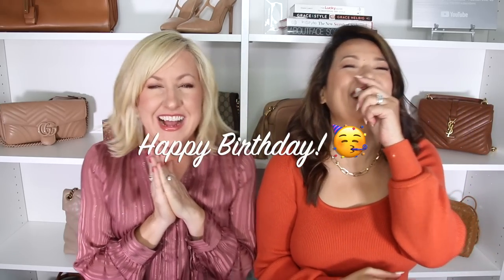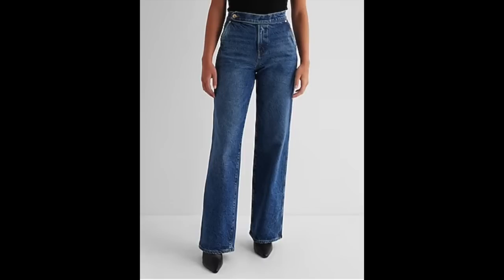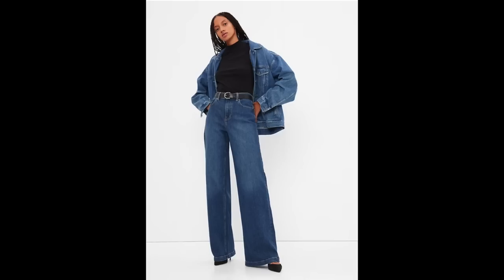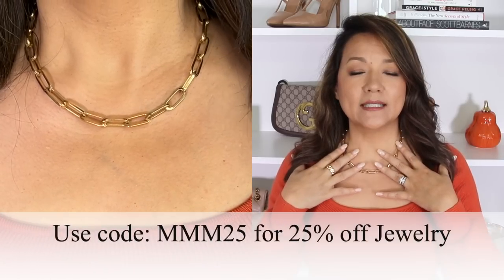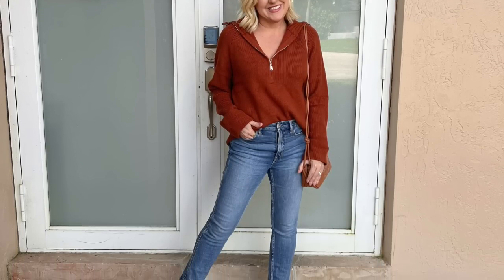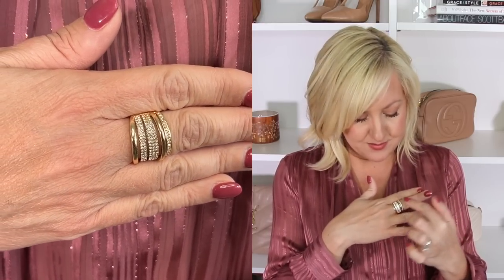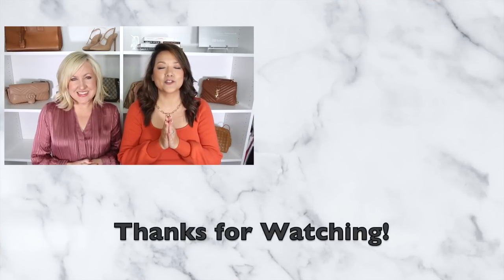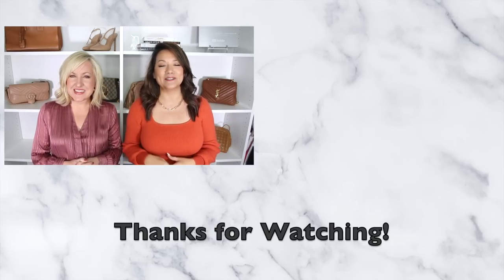Top 10 Favorite Fall Fashion Trends You Need to Try Now | Must Have Autumn Fashion Every Woman Needs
We are sharing our top 10 fall trends you need to try this season! These trends are chic, easy to style, and perfect for women over 40. We show you the must have trends to wear and how to style them. These autumn fashion pieces will make you look modern and update your wardrobe.